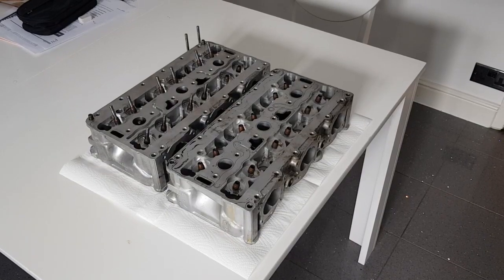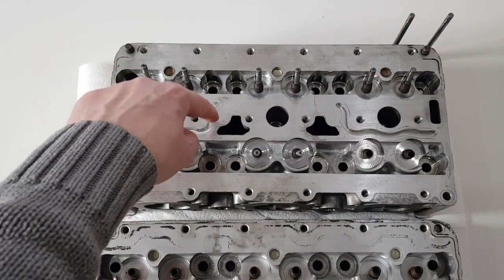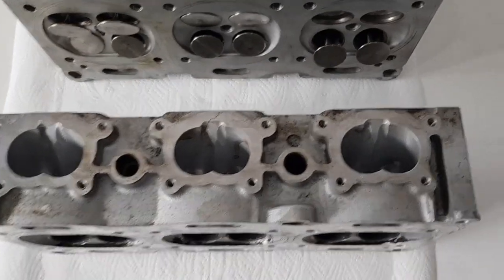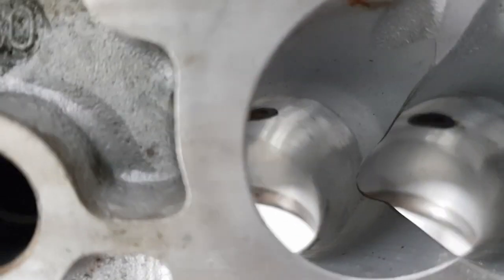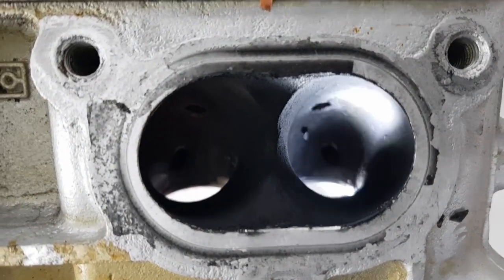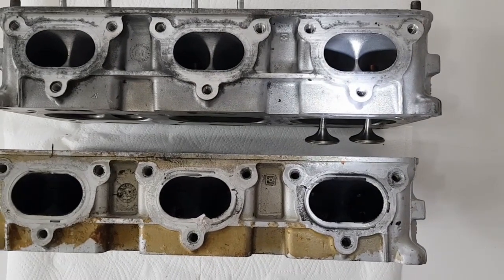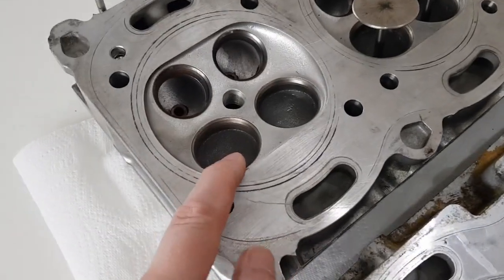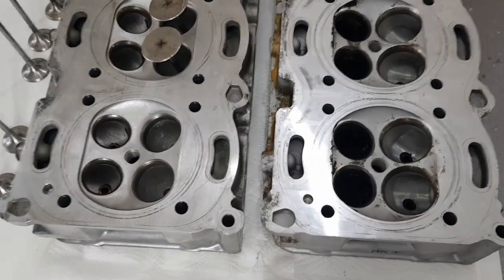Porsche 996 GT3 and Turbo cylinder head comparison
A visual comparison between the cylinder heads from the Porsche 996 GT3 and turbo.